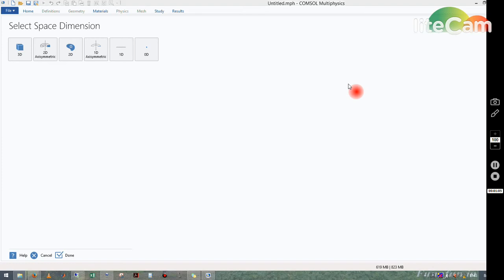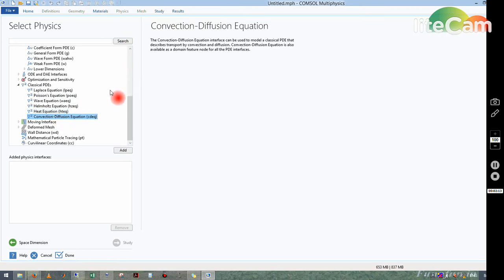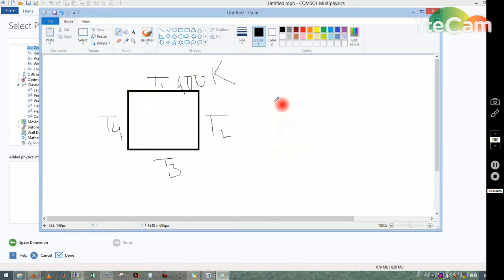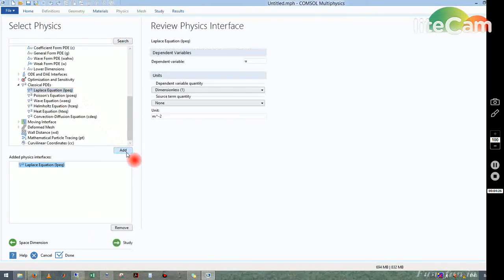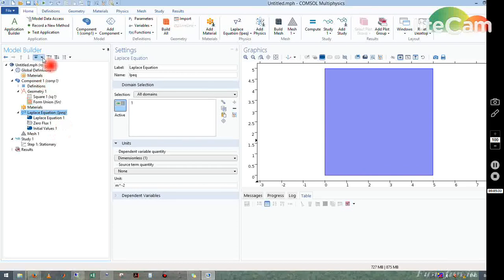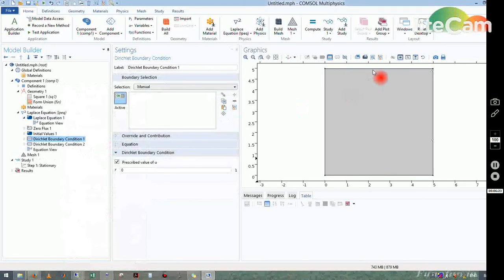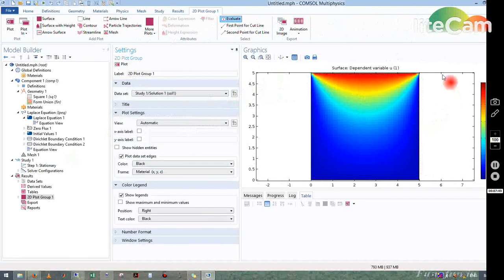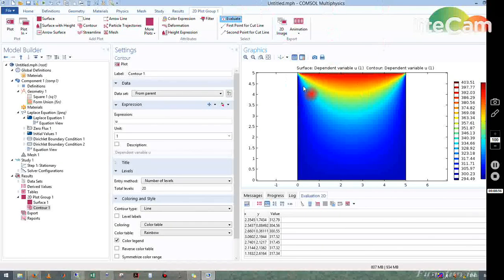COMSOL TUTORIAL 5 MATHEMATICAL MODULE LAPLACE EQUATION 0 6